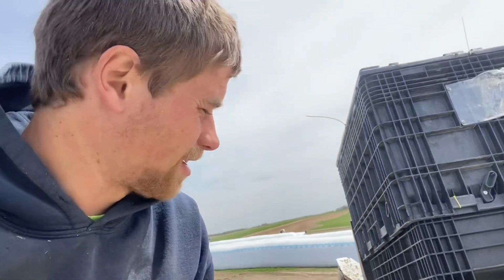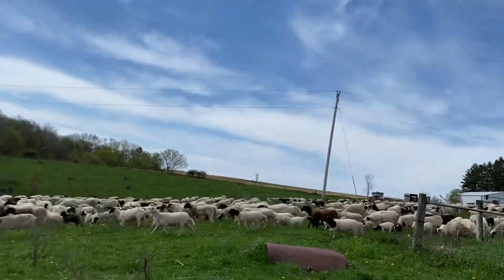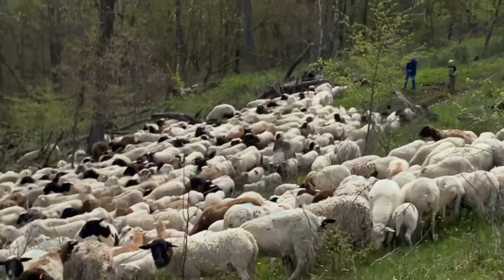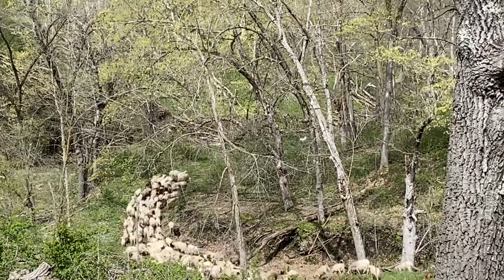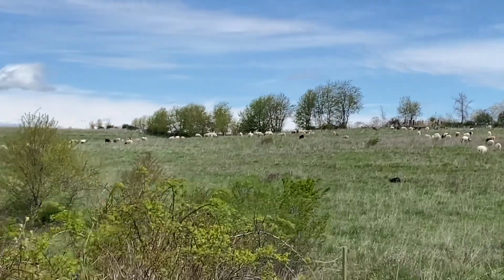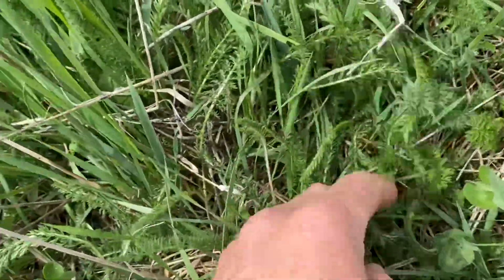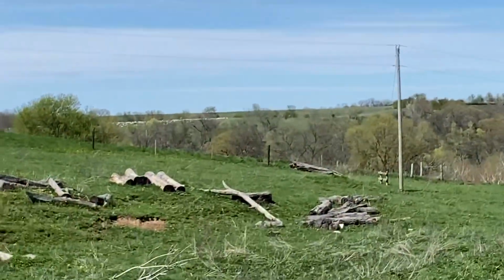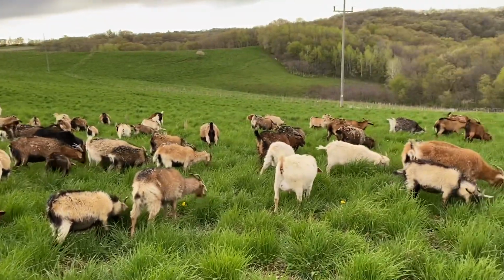SHEEP MOVE! SEEDING PERENNIAL PASTURE!! 🌾🐑🐐👍🏻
We seeded the sacrifice area down where we wintered the sheep.  We also started grazing the sheep on the 1st of May this year!  Sheep are very happy to get grass!!  Moving them through the trail and valley of out woods went better than expected!  It was a looooong train of sheep!